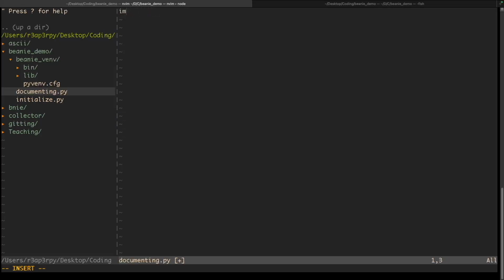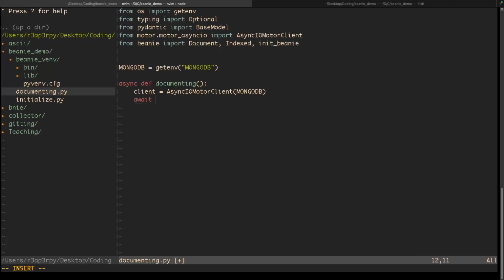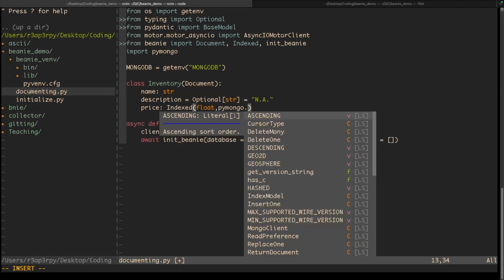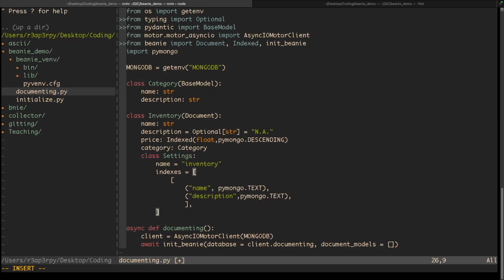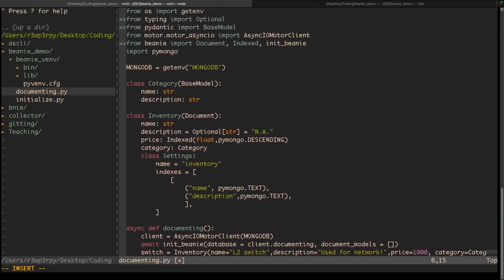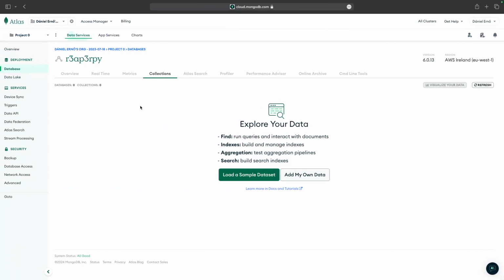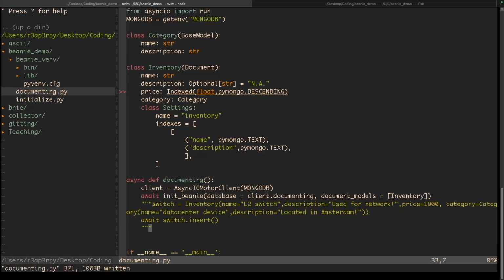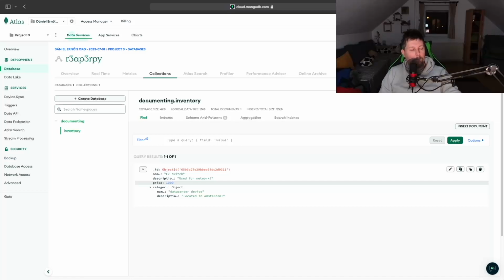Python - Beanie - Documents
Let's talk about how you can work with documents in beanie module of python